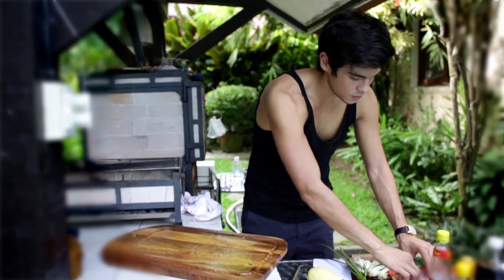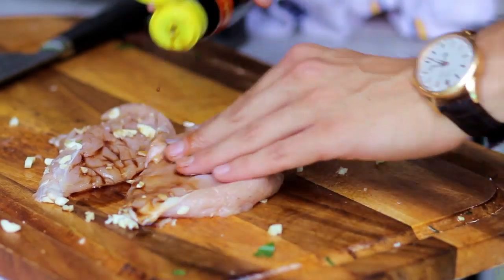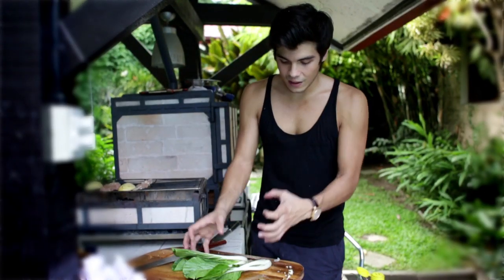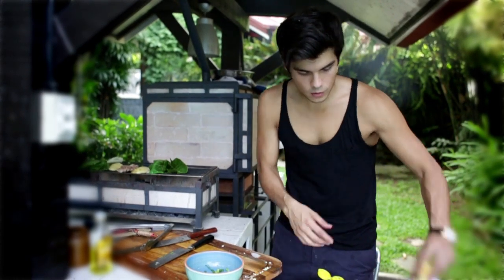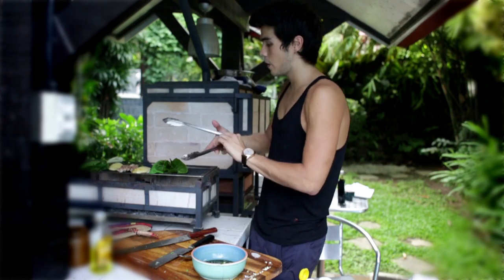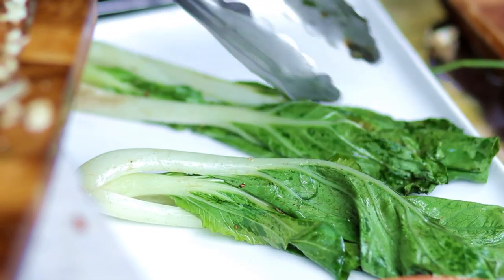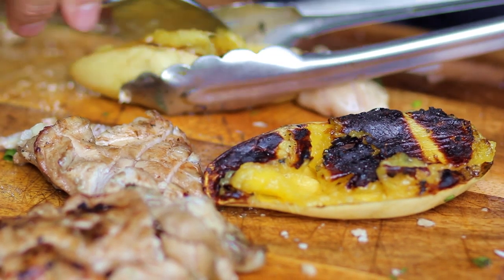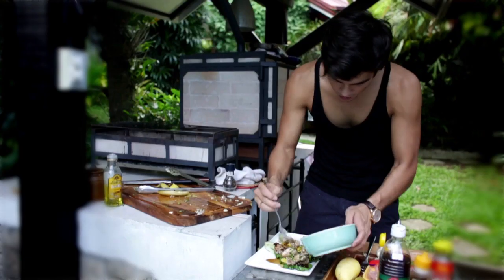The Fat Kid Inside: Grilled Chicken And Mango Episode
A recipe video on how to make Grilled Chicken and Mango

The Fat Kid Inside x Seabiscuit

Produced by Erwan Heussaff and Seabiscuit Films
Host and Chef: Erwan Heussaff
Directed by Nicky Daez
Shot by Nicky Daez, Sabs Bengzon and Ivan Aldover
Live Sound by Dru Ubaldo of Pointbee Multimedia
Edited by Adrielle Martinez
Special thanks to Sarie Cruz and Numberline Records